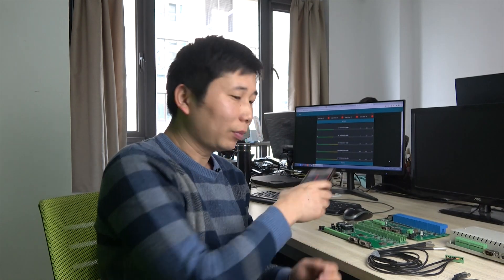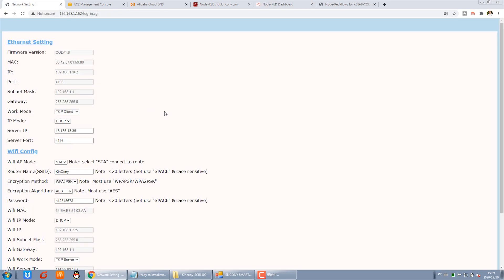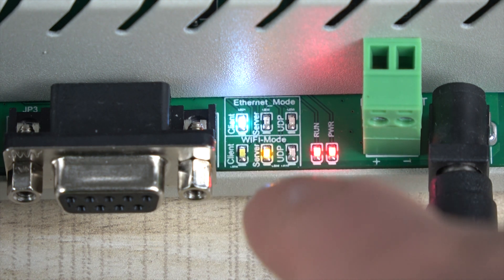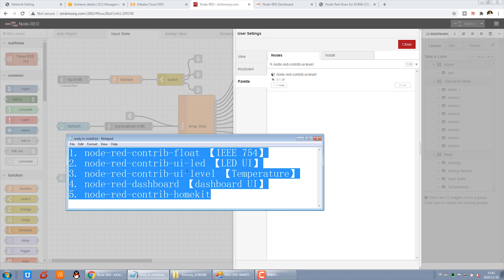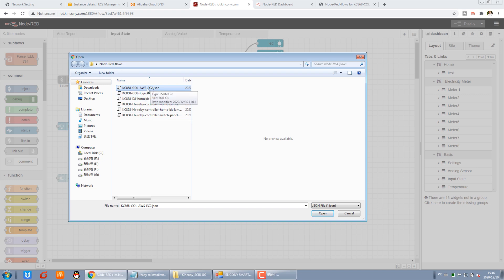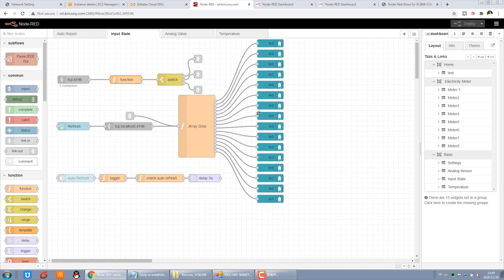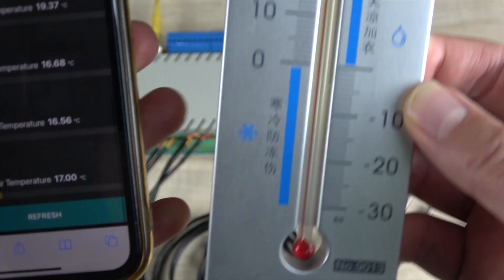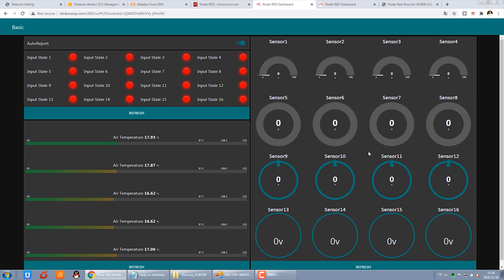【Create Own IoT Server#03】Let your KC868-COL connect to own server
This video for KC868-COL / KC868-COLB logical controller send all sensor data (DI,AI,temperature) to your own cloud server.

(5 temperature sensors monitor are in office room in China HangZhou city for real time temperature detection)

when you use KC868-COL, change work mode="TCP Client"

in video we have register a Amazon EC2 cloud server, you can also use your own computer (like PC) or rent any OS server (Windows or Linux) to do this function. When you test, you use your computer in local network, after all is finished, just install on the cloud server is ok.

before import flows , you need install these nodes for Node-Red:
1. node-red-contrib-float 【IEEE 754】
2. node-red-contrib-ui-led 【LED UI】
3. node-red-contrib-ui-level 【Temperature】
4. node-red-dashboard 【dashboard UI】
5. node-red-contrib-homekit

KC868-COLB Logical Controller:

1.both have Ethernet and Wifi work at the same time
2.work in local network and send data to your own cloud server
3.Ultra long distance connection digital input sensor for 1000 meter
4.Manual button for change work mode setting easily
5.MAX support 11 computer monitors work at the same time in local network